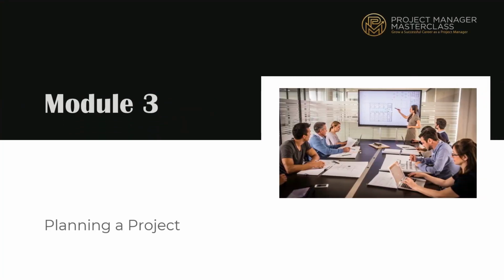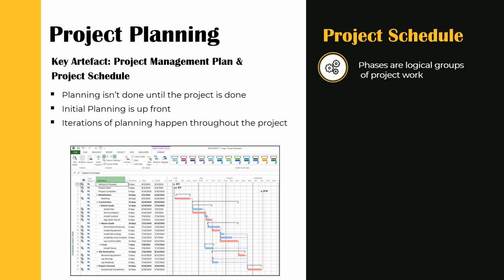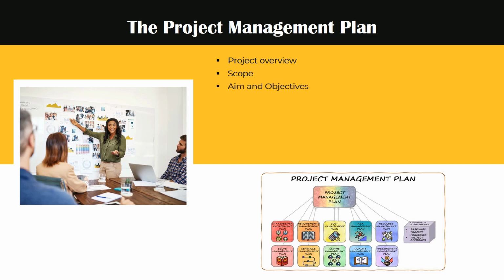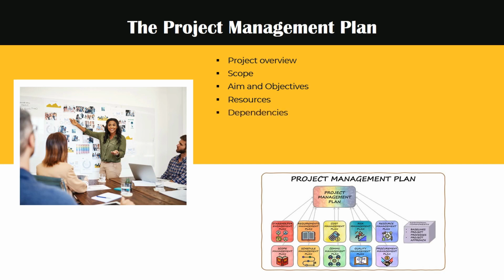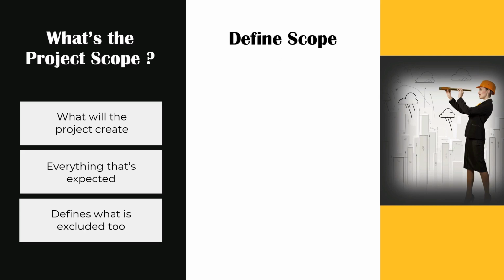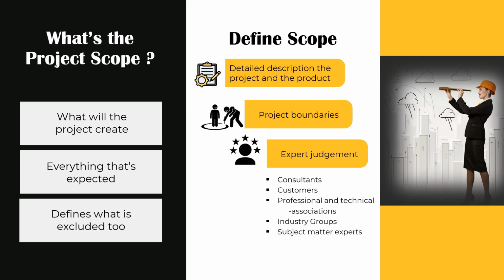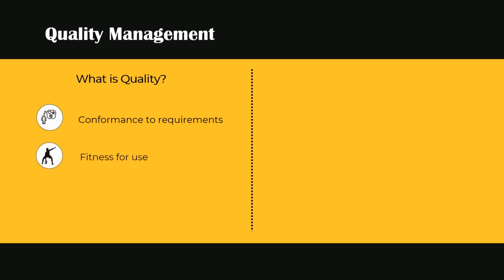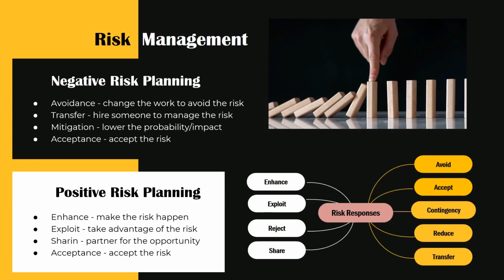📘 Module 3: Project Planning Essentials | Templates, Tools & Strategy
🧠 Project success starts with solid planning. Learn how to scope your project, assign tasks, and manage time, cost, and risk effectively.

🔧 We cover:

Creating a WBS (Work Breakdown Structure)

Risk, cost, and quality planning

Tools and templates for better project outcomes